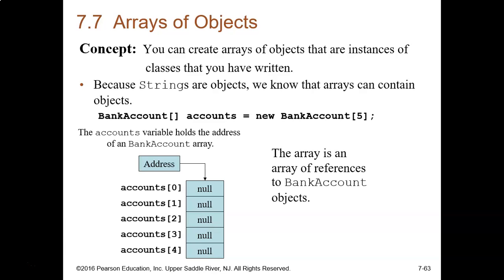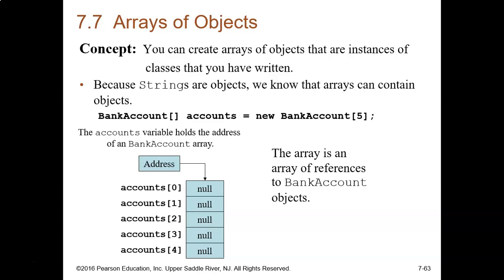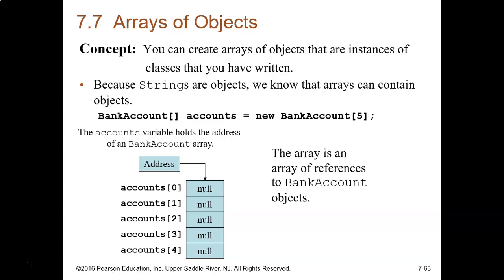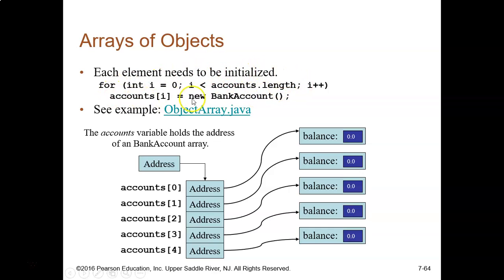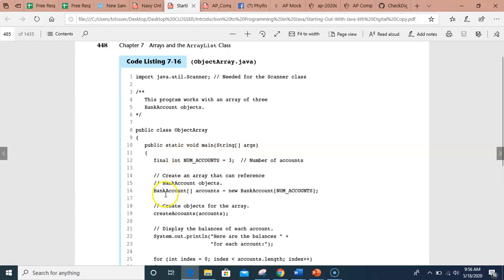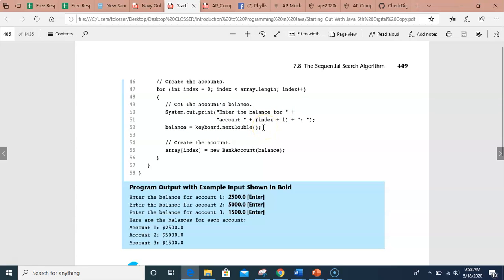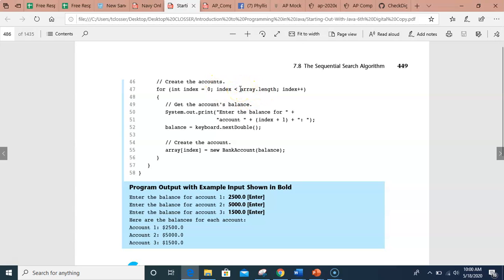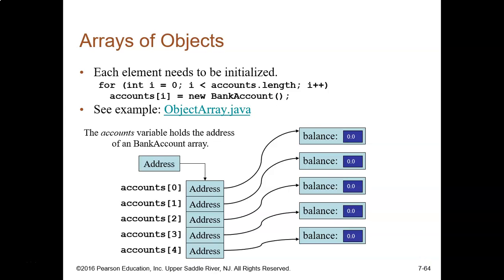Lesson 7-7 Arrays of Objects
How to create an array of objects in java.